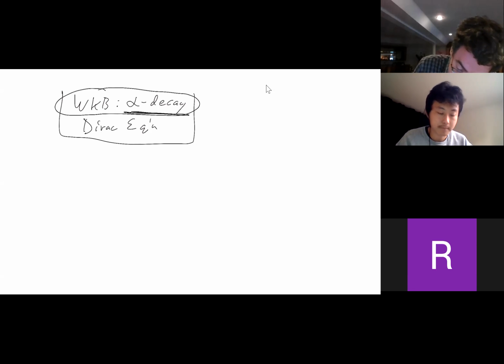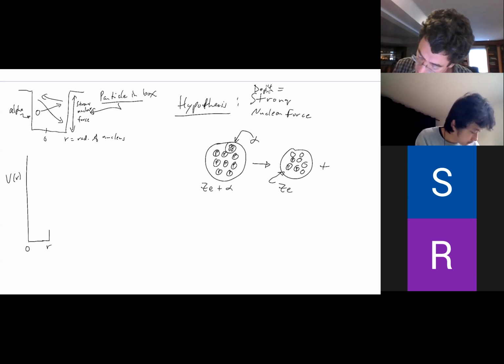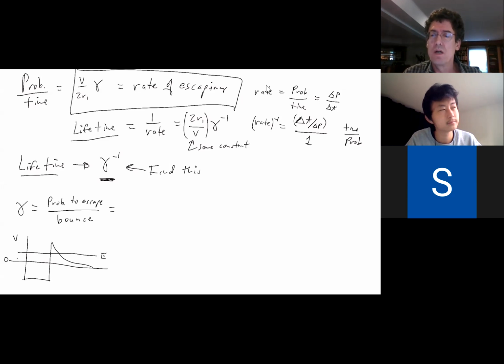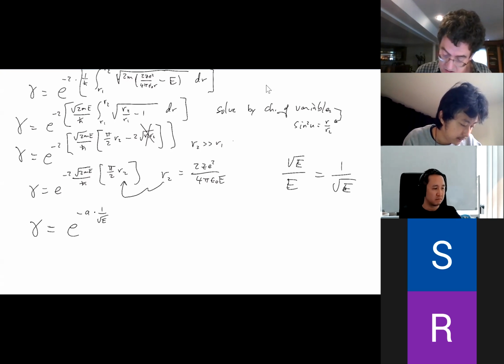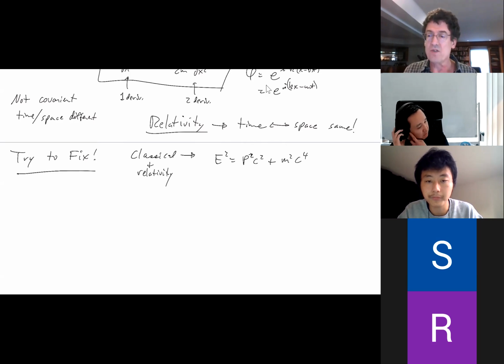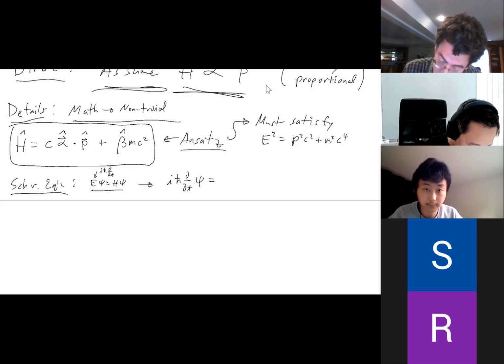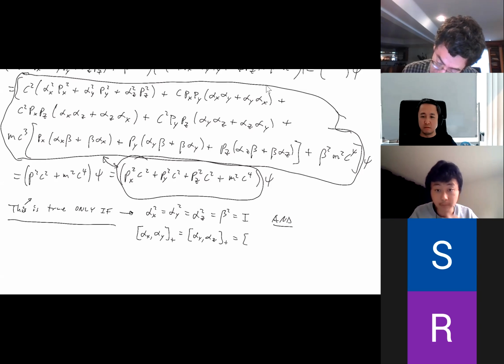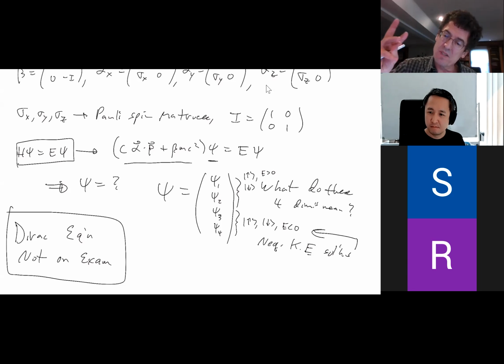Phys 137B #26 Alpha decay, Dirac equation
This lecture explores how the WKB tunneling approximation can be used to explain alpha decay (i.e., the tunneling of an alpha particle from the interior of a nucleus into free space).  Next, the Dirac equation is introduced.  We go through the logic utilized by Dirac to come up with the Dirac equation in order to combine special relativity and quantum mechanics.